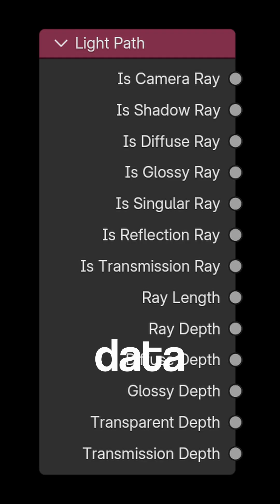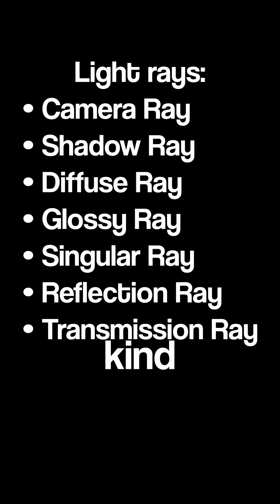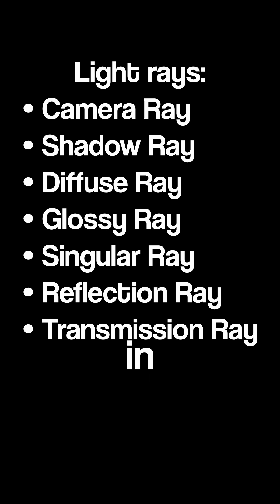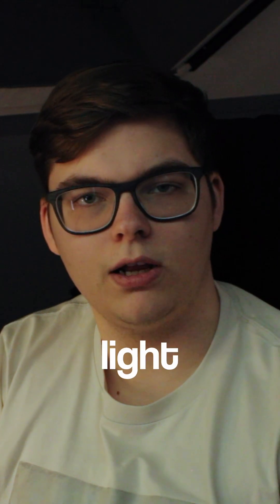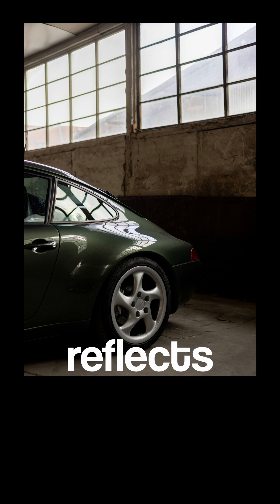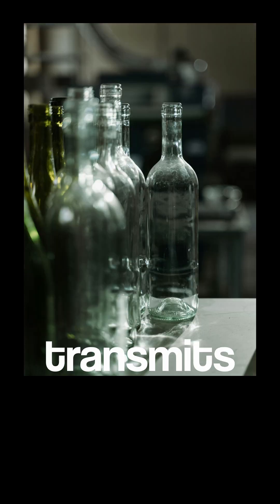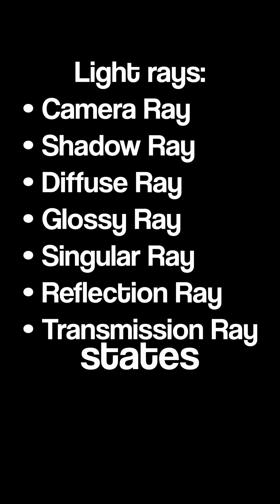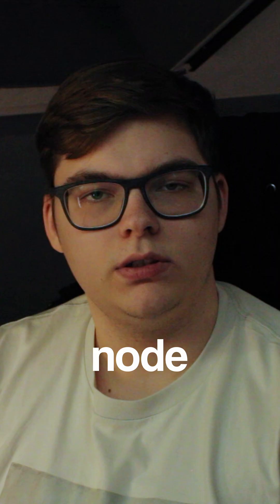Light Path | Explaining Every Single Node in Blender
Day 34 of trying to explain every single node in Blender